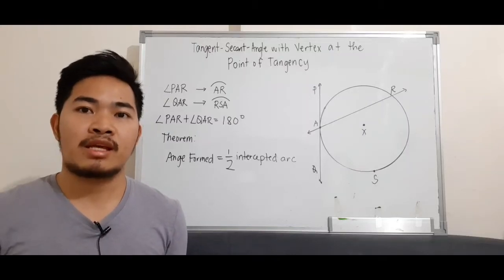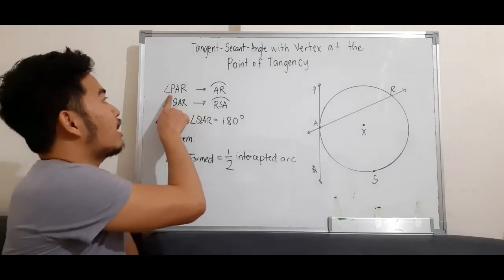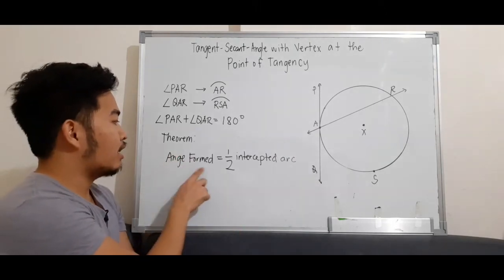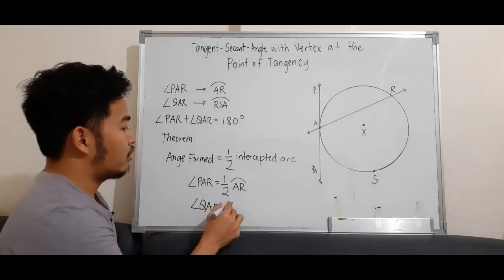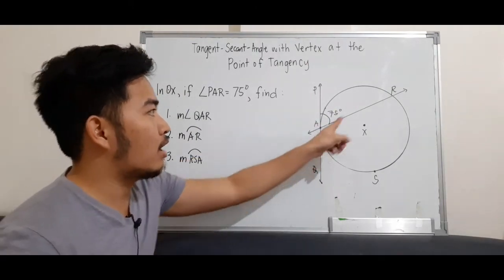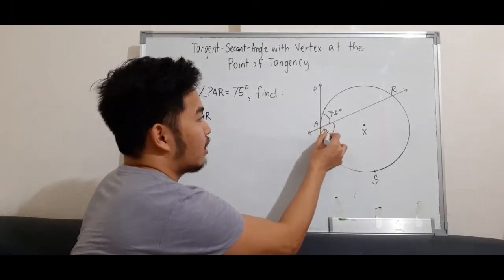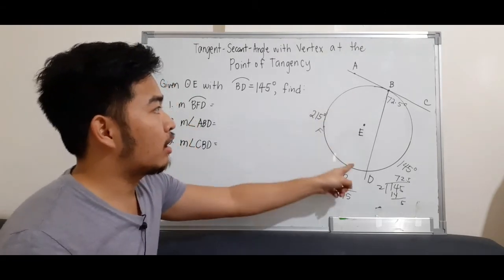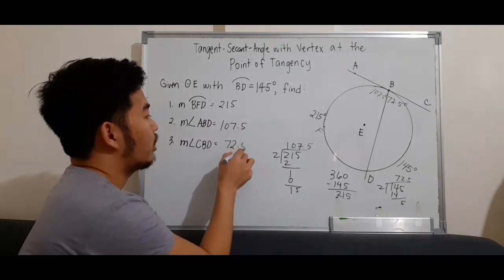Math 10 | Tangent-Secant-Angle Theorem (Vertex at the Point of Tangency) | Tagalog